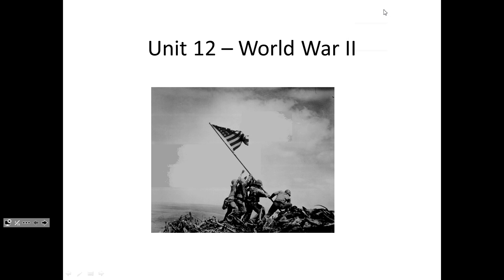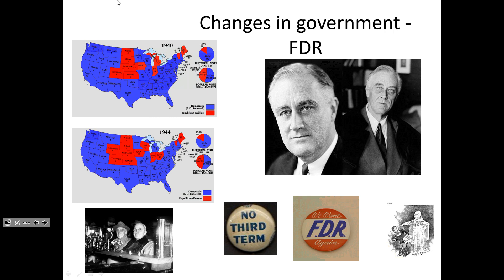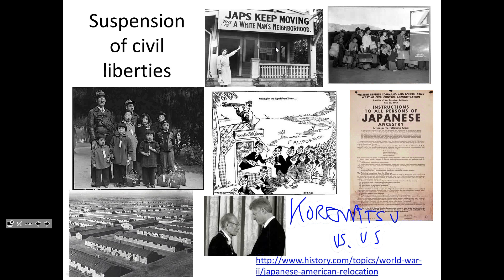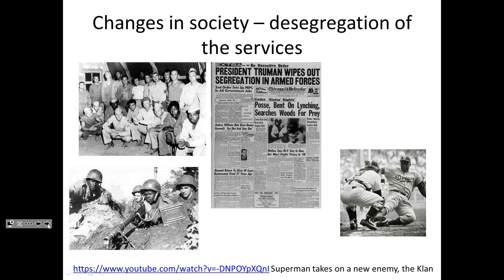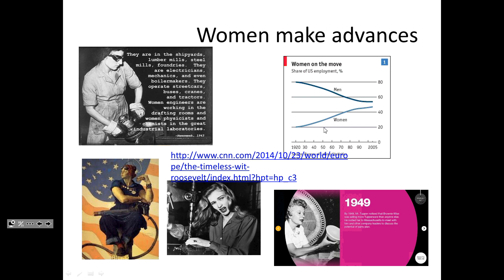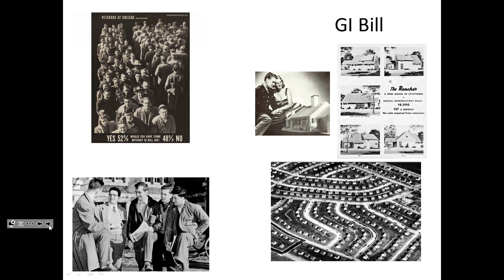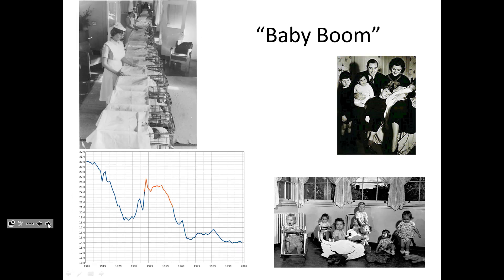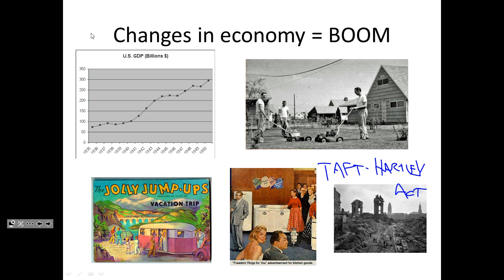APUSH 12 4 part 1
APUSH 12.4 - World War II "How was America different in 1946" (part 1 Government, society, and economy)